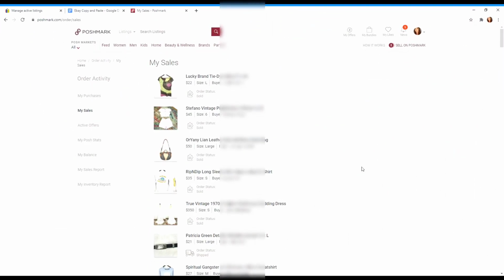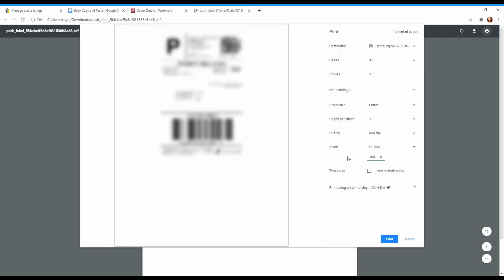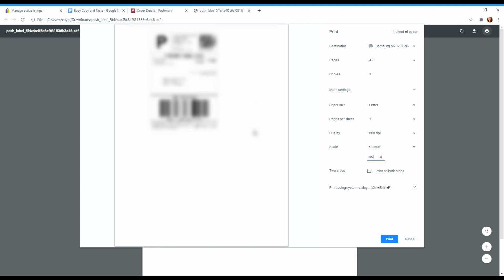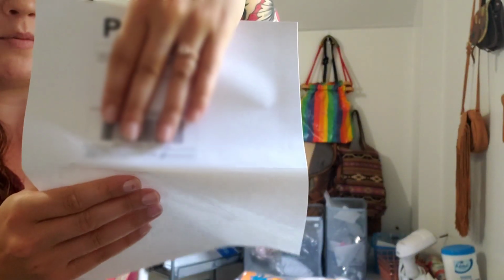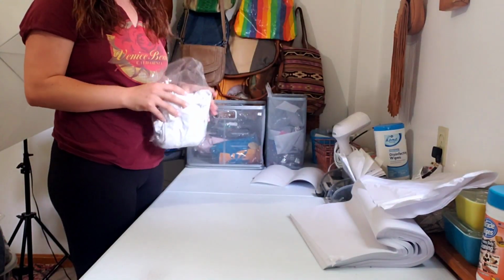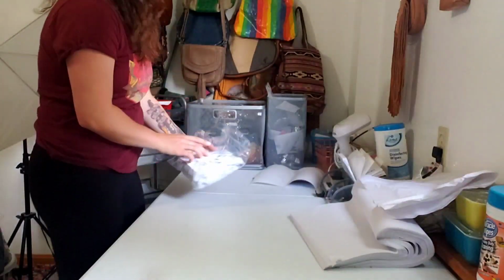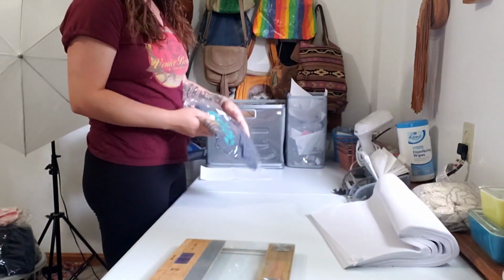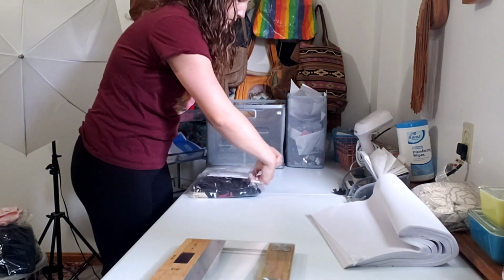Ship with Me + How to Print Poshmark Labels | What Sold on Ebay and Poshmark 2020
In this video I show you how I package and ship my items.  I also show screenshots of what sold.

View my Linktree to find me on all the places (Ebay, Poshmark, Instagram, Reseller Assistant, DoorDash, and Youtube):

The following are Amazon links to supplies I use in my every day life and my reselling business:

Thank You Stickers "Thank You for Supporting My Small Business":

Blank Thank You Stickers (Kraft Paper):

Stamp Ink I Use:

Clear Polybags (small):

Clear Polybags  (large):

Inventory Labels:

Shipping Labels:

Phone Lanyard for Photography:

Command Hooks:

Leather Cleaner and Conditioner:

Horse Hair Brushes:

Suede Brush:

Rolling Rack:

Hanging Torso Mannequins:

Wooden Pant Hangers:

Wooden Clothes Hangers:

Tissue Paper: